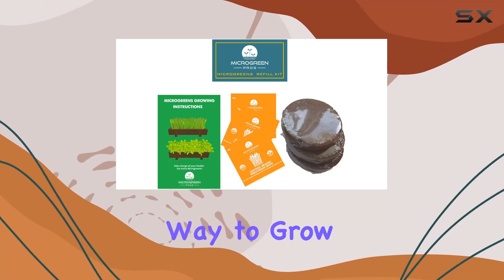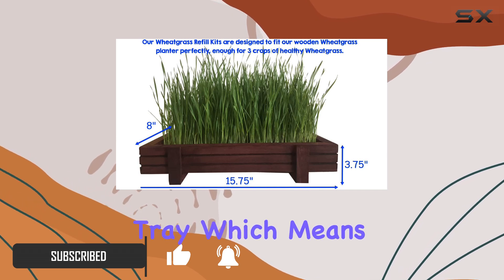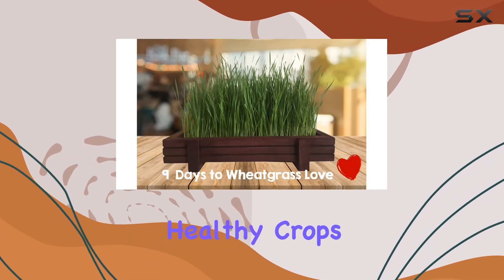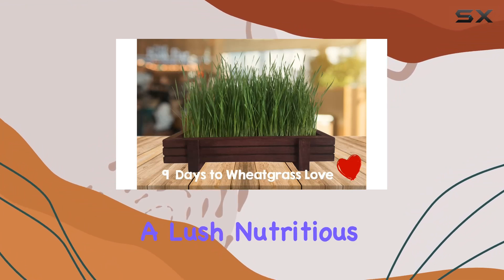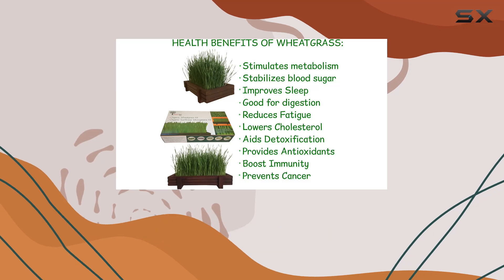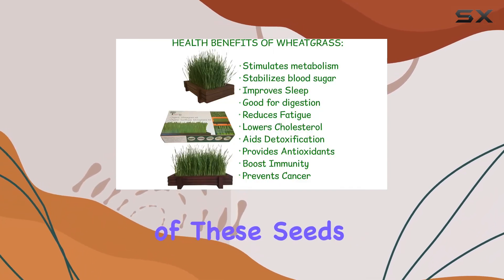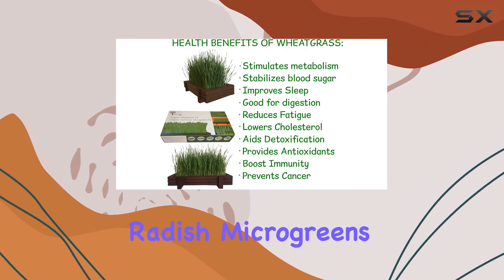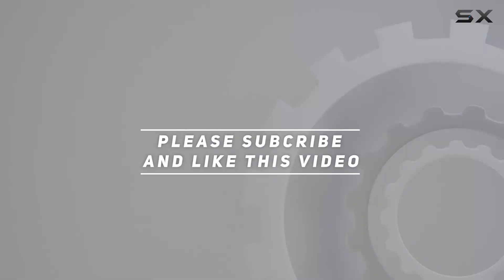Organic Wheatgrass 3 Pack Refill: Best Easy-to-Use Microgreen Kit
0:00 Intro
0:06 Review

Things that we mentioned in this video:
Organic Wheatgrass 3 Pack : B07KVWP1GG